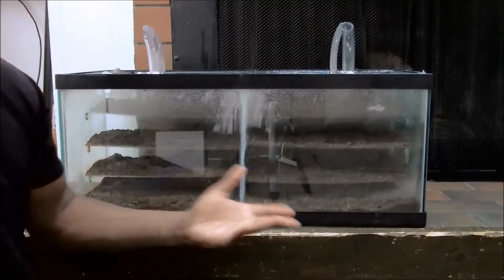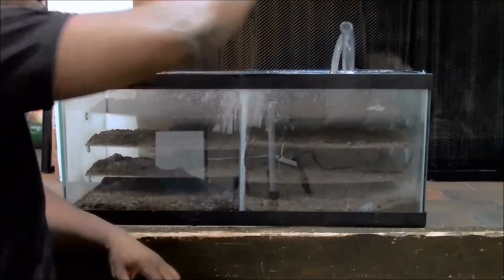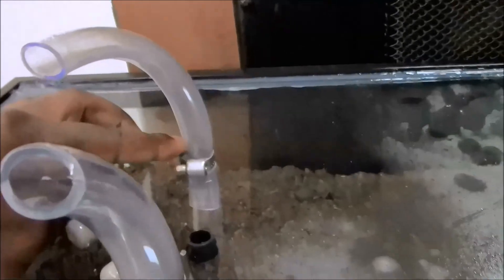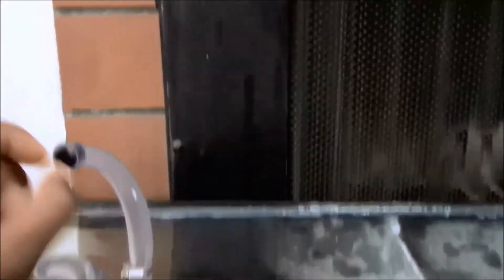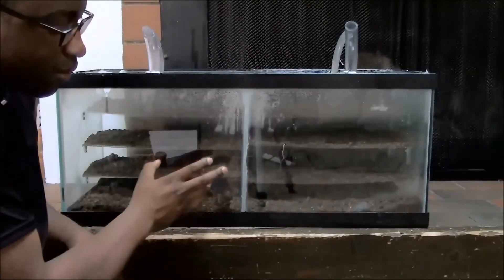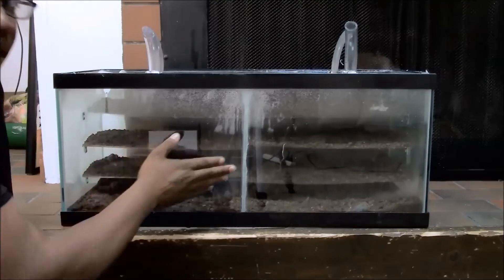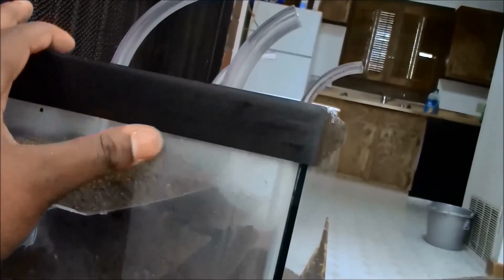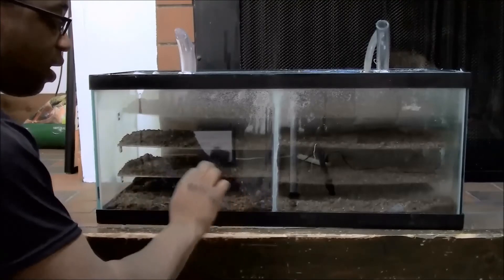USDA Inspection Ready!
150 days later and I'm finally ready to be inspected by the USDA to get approval to order foreign ants! If all goes well I'll be posting their arrival and if I'm denied, how I'm going to recover and press on.

Until the inspection comes and goes, take a gander at my new glass formicarium! Home made and only about 35 dollars, this will serve as the platform from which the ants will begin their new lives. With any luck, more ants will be in this containment.

for letting me use his beats